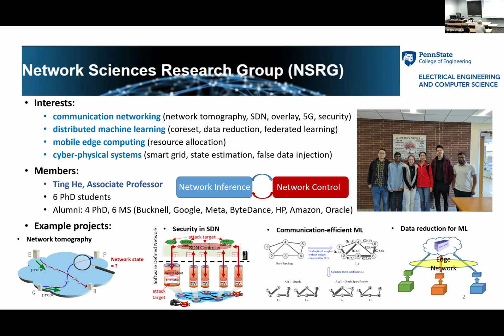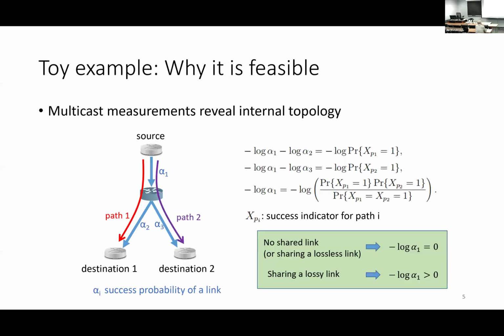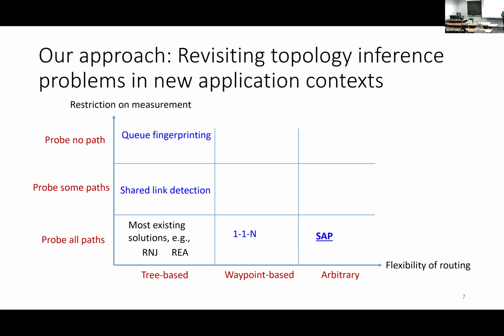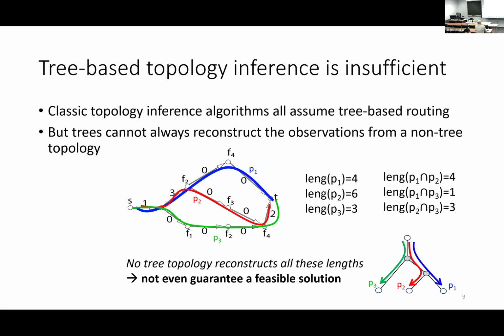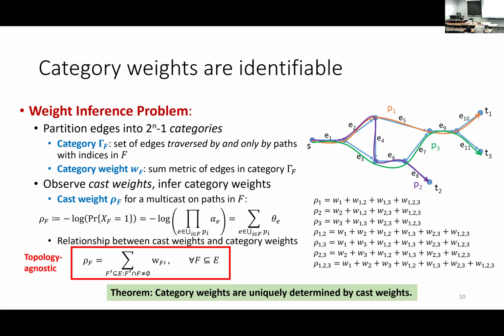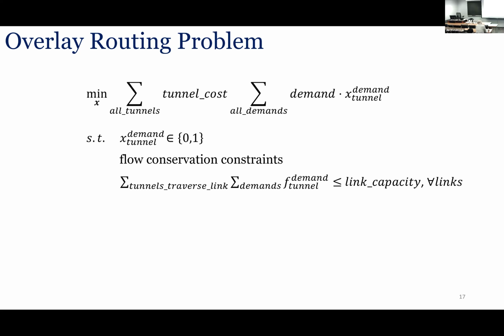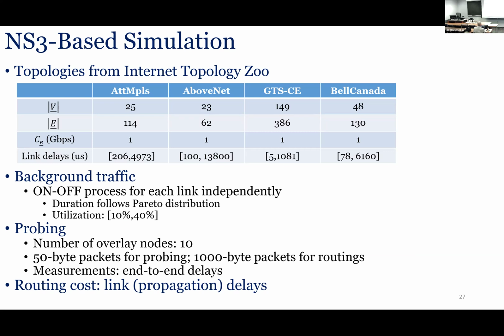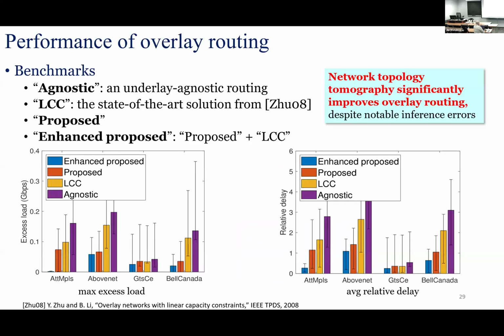AI EDGE seminar series 41